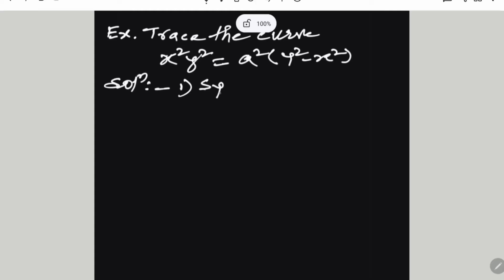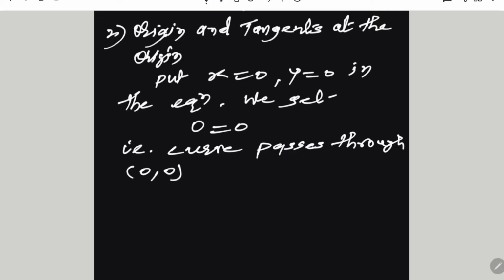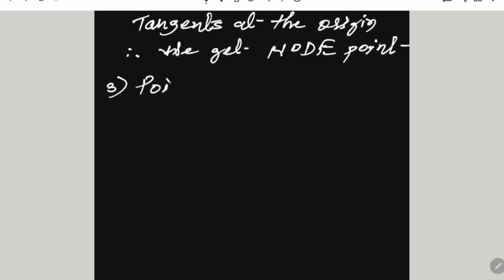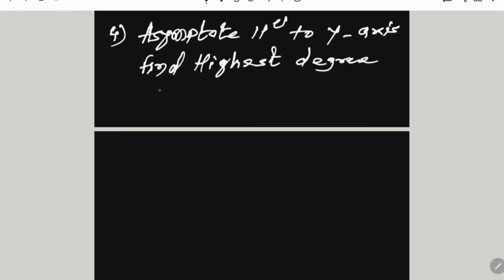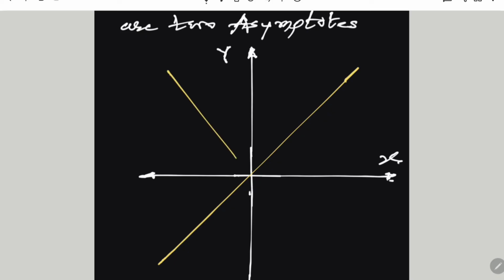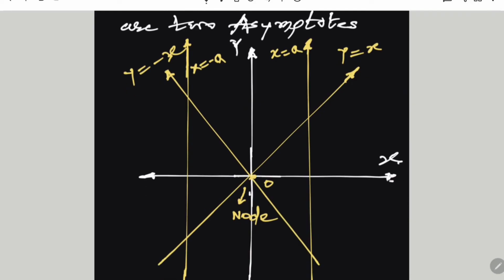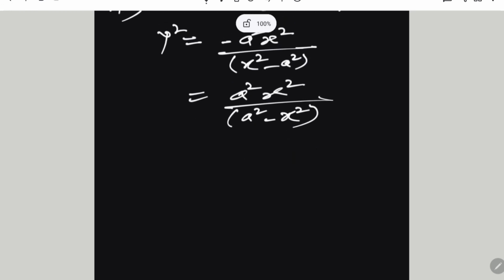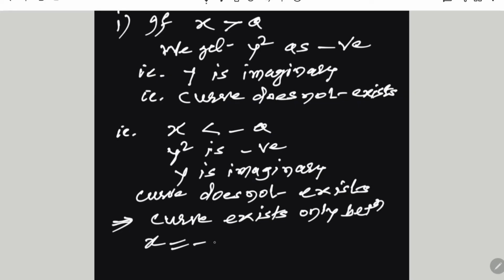Trace the curve x^2 y^2 = a^2( y^2 - x^2)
Link to watch playlist of Curve tracing

Engineering Mathematics - I I Unit 4: Reduction Formulae & Curve Tracing

In this video , I have discussed  5 steps to trace the curve x^2 y^2 = a2( y2 -x^2) with justification for every step .

1) Symmetry  ( 0:16 - 0:39 )
2) Origin & Tangents at the origin  ( 0:41 - 2:02)
3) Point of Interaction with axis : ( 2:02 - 2:42 )
4) Asymptotes : ( 2:46 - 4:22)
5) Region : ( 5:30 - 7:04)

I have uploaded near about 1150 videos ( long + shorts )  .
Take the benefit of that while preparing your subject of Engineering Mathematics of any University ✨😊